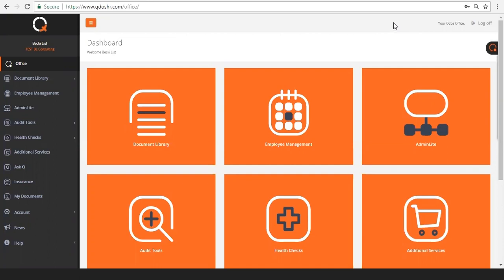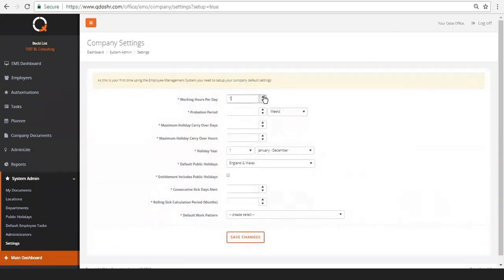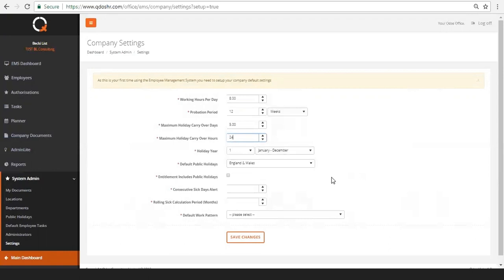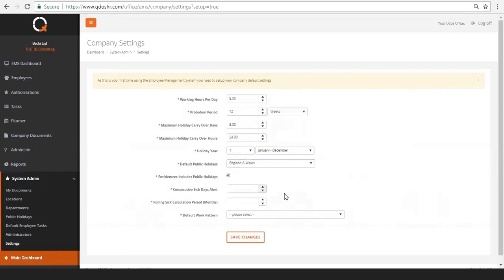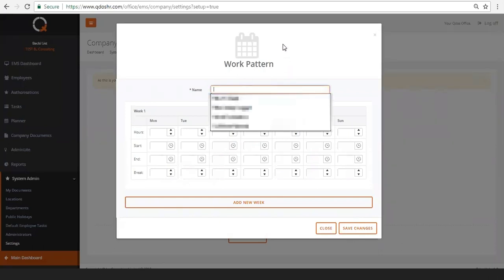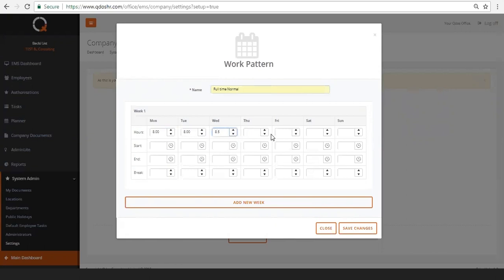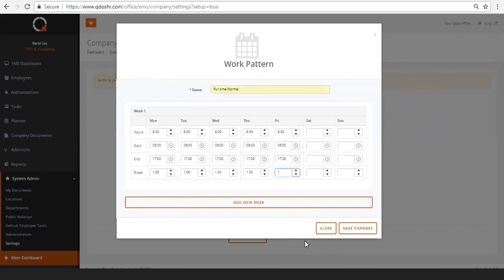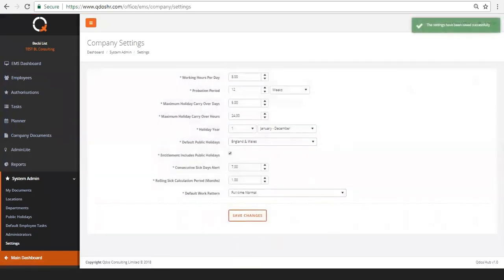Qdos Office - How to setup the Employee Management System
QdosOffice is a revolutionary new HR management software platform where you will find a complete range of tools to help support your company’s HR & Health and Safety requirements. HR & Health and Safety is made simple for you with our innovative tools enabling you to focus on other things.

The must have Employee Management tool to manage employee sickness, holidays and employee records including personal information, performance, training and more.